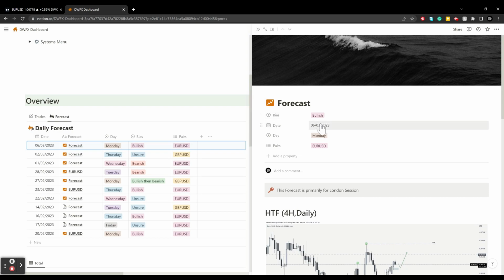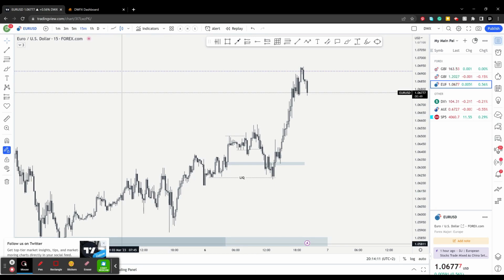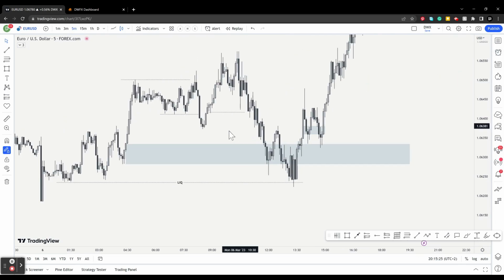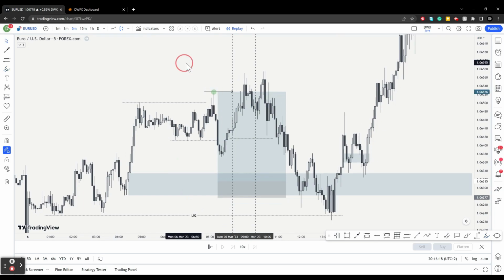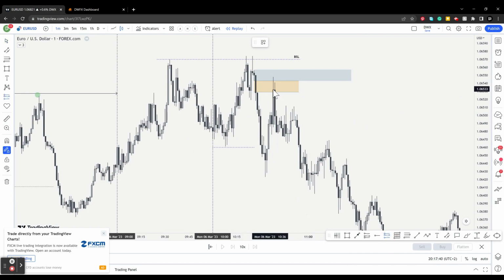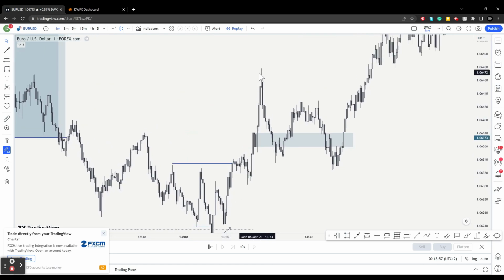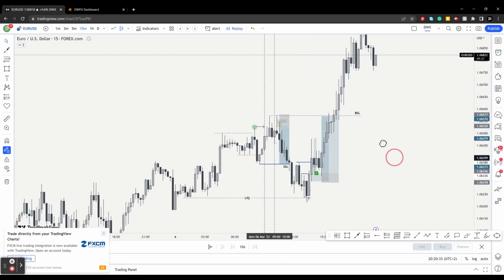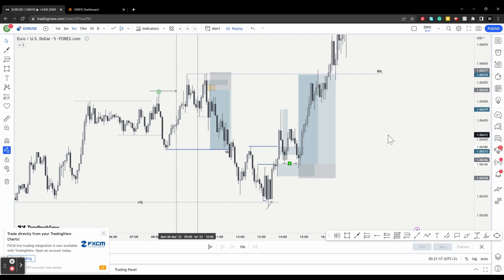FOREX Day Review: EURUSD Perfection | EPISODE#10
I'm back with a Forex Day Review. It's been over 3 months since my last video. I hope to bring out a Day Review at least 3 times a week. It's super insightful to each day review your day, what did you do well, and where did you miss something. Annotate, make notes, and learn from price action.